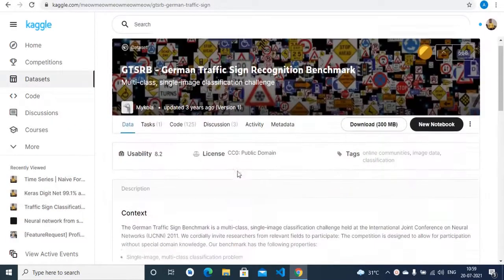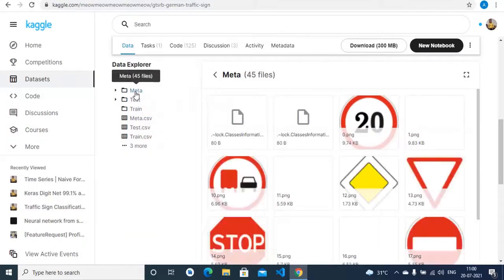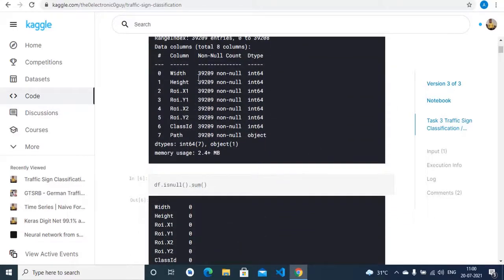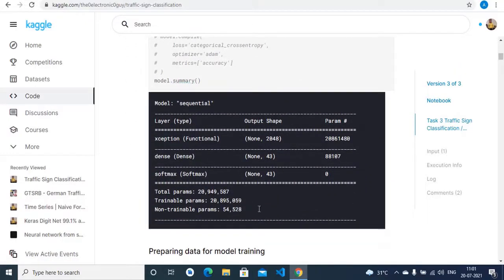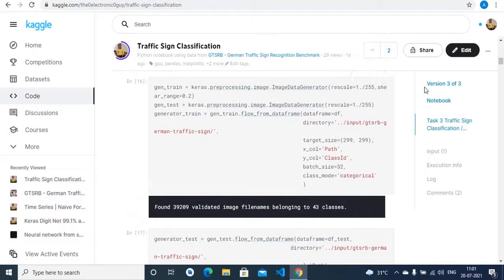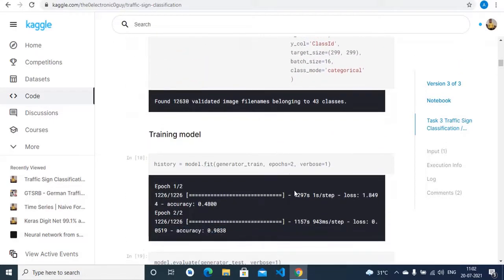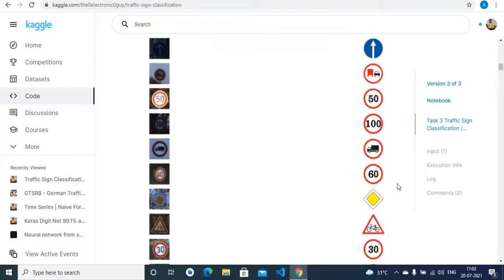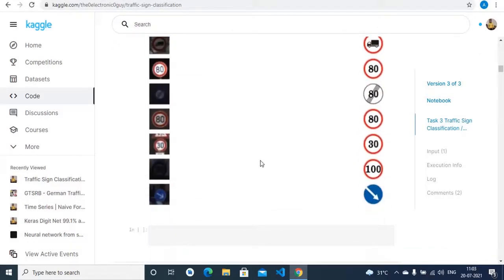Traffic Sign Classification | Keras Xception | Kaggle GTSRB | 98% Accuracy | Computer Vision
This is a video presentation of Kaggle Kernel, Traffic Sign Classification based on the German Traffic Sign Recognition Benchmark Dataset. The keras implementation of the Xception model was used to build the system hence it is a transfer learning approach.